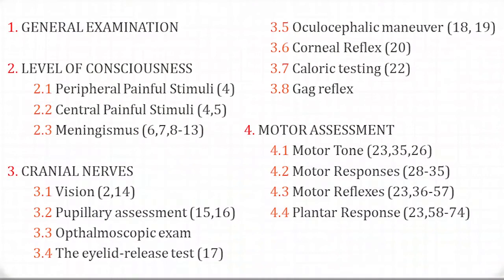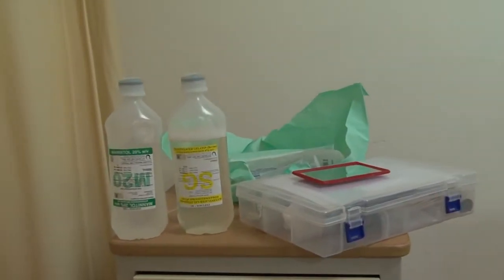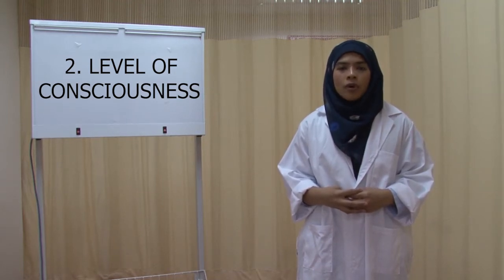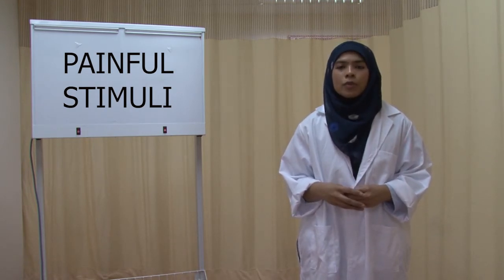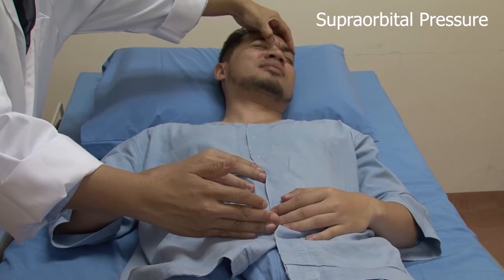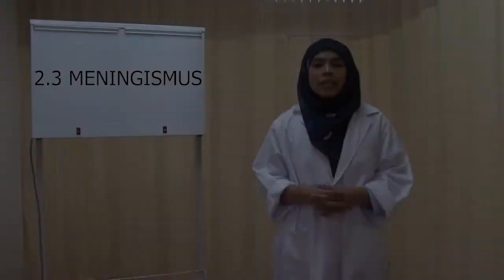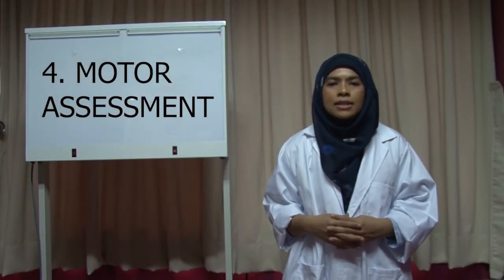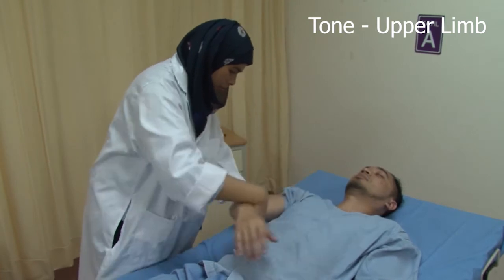The Neurological Exam of a Comatose Patient: An Essential Practical Guide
It is crucial to identify the focal neurological finding during the examination of a comatose patient. This can help narrow the involved structural lesion and to determine the urgent steps that are needed at the time, in order to prevent further deterioration. Here is a video of the essential practical guide to the neurological exam of a comatose patient that would assist to determine the aetiology, location and nature of the neurological lesion.